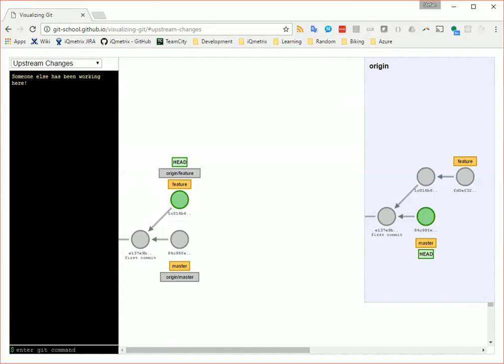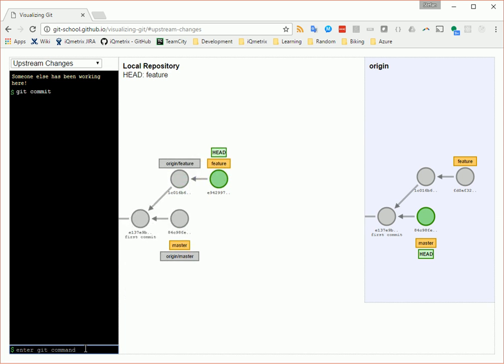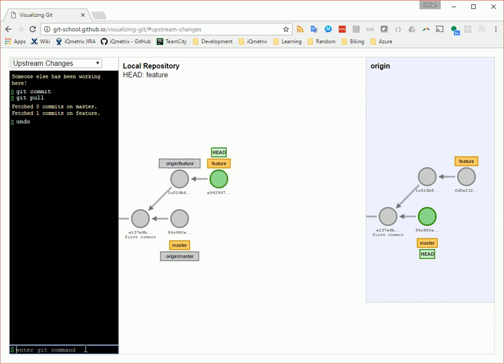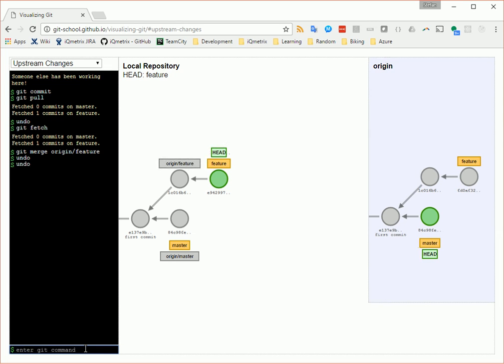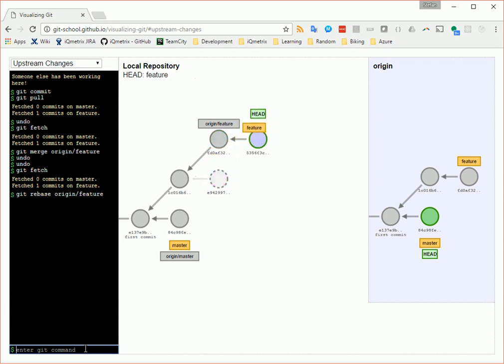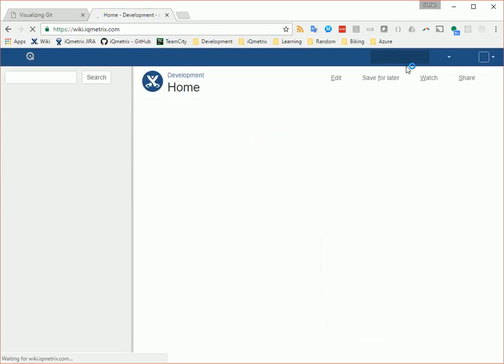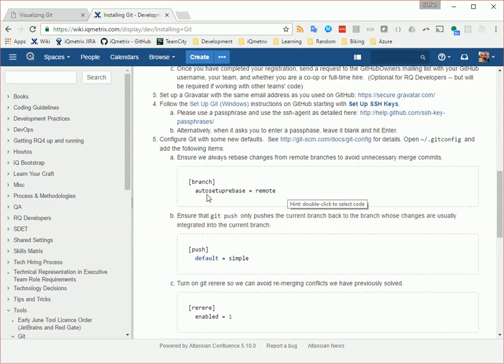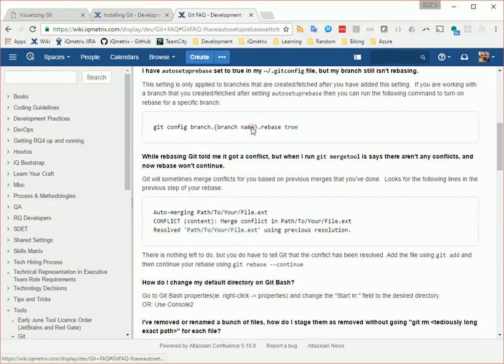Avoiding Merge Commits on Git Pull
This video describes the scenario that results in a merge commit being created when you issue a "git pull" command and how to configure git to avoid it.